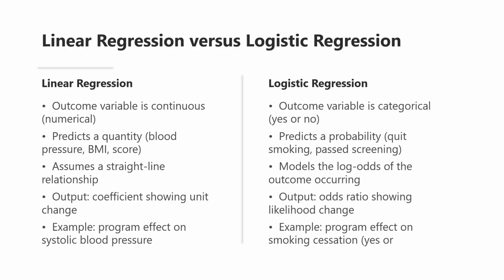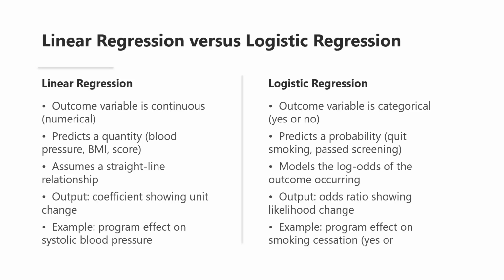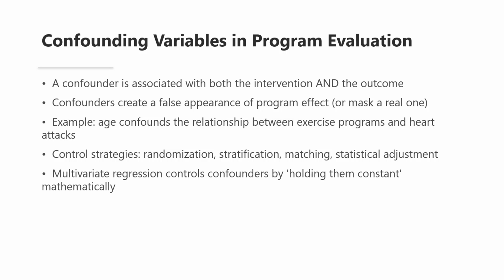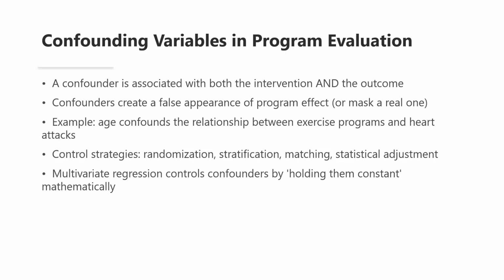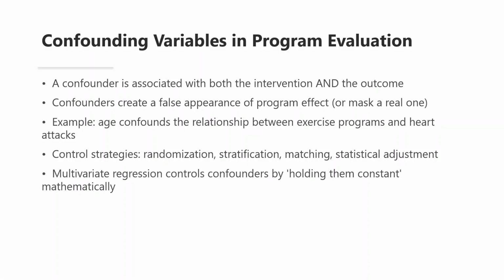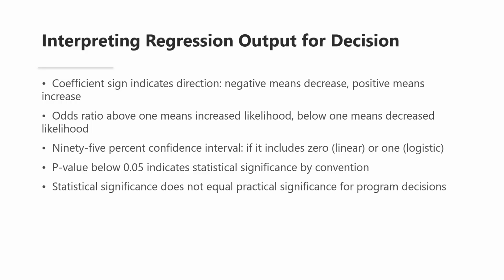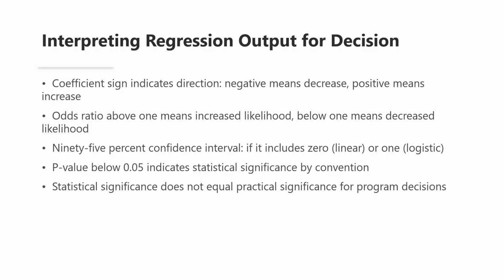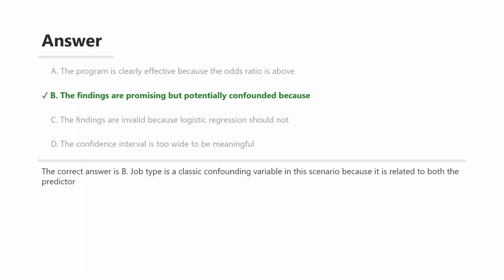Linear vs Logistic Regression and Controlling for Confounders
Linear vs Logistic Regression and Controlling for Confounders moves past simple pretest and posttest comparison. At the advanced level you are expected to isolate the program effect from everything else that could explain the same result.

5 Key Facts from This Lesson:
1. Linear regression is for continuous outcomes such as systolic blood pressure, body mass index, activity minutes, or a test score from 0 to 100. It reports how much the outcome moves per one-unit increase in a predictor, holding other variables constant.
2. Logistic regression is for binary outcomes such as quit or did not quit, screened or not screened. It predicts a probability and reports an odds ratio rather than a plain coefficient.
3. An odds ratio of 2.3 for program participation means participants had 2.3 times the odds of the outcome compared with non-participants.
4. The decision rule the exam tests: if the outcome is a number on a continuous scale, use linear regression. If the outcome is a category, use logistic regression.
5. An unaccounted confounder distorts the apparent relationship. Age relates both to joining a voluntary exercise program and to heart attack risk, and stratification handles it by analyzing results separately within subgroups.

Chapters:
0:00 Isolating the program effect
1:07 Linear regression and continuous outcomes
2:10 Logistic regression and binary outcomes
3:09 The decision rule
4:03 How an unaccounted confounder distorts
5:12 Age as the classic confounder
5:58 Stratification
7:15 Building the analytical skills
7:55 Reading a negative coefficient
11:37 A worked example